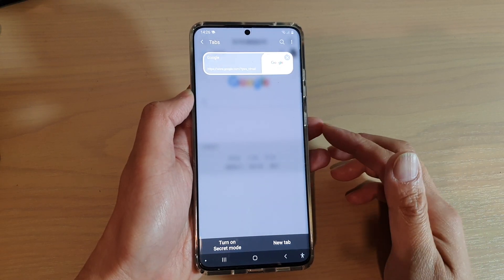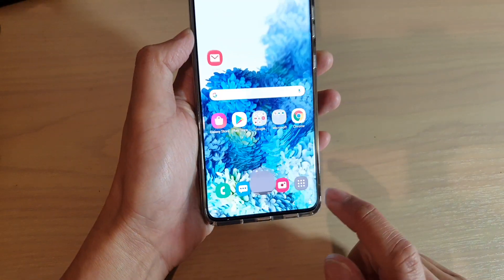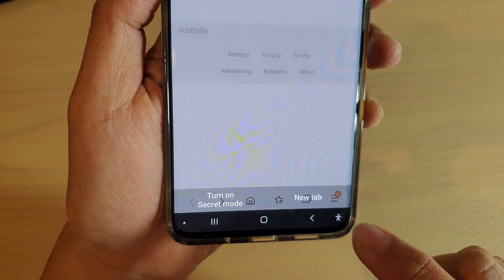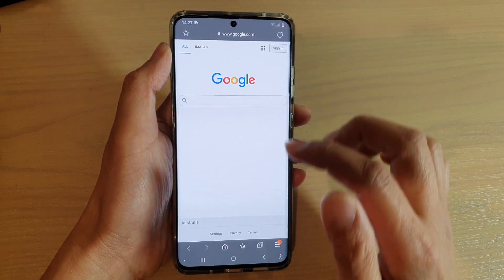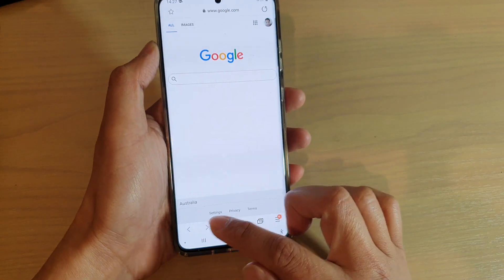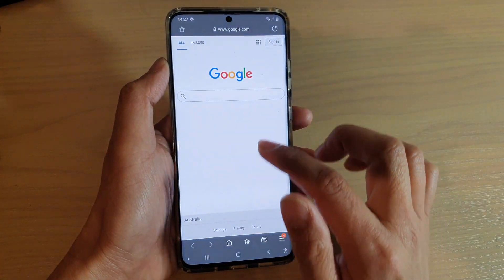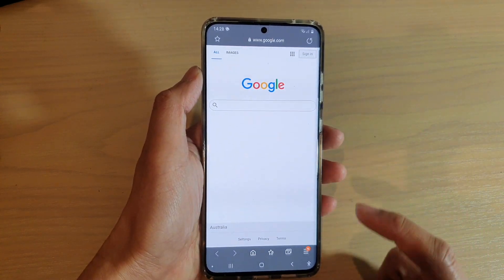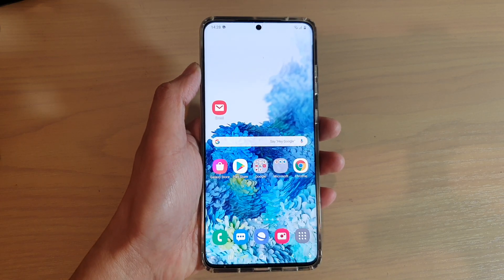Galaxy S20/S20+: How to Turn Secret Mode On/Off For Samsung Internet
Learn how you can turn secret mode On or Off for Samsung Internet on Galaxy S20 / S20 Plus / S20 Ultra.

Android 10.